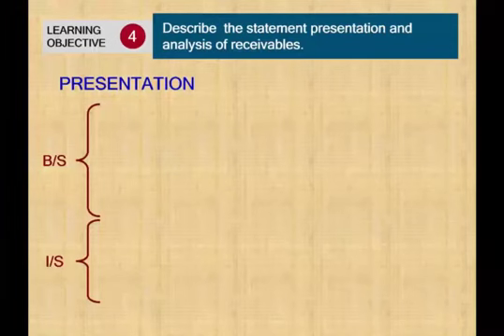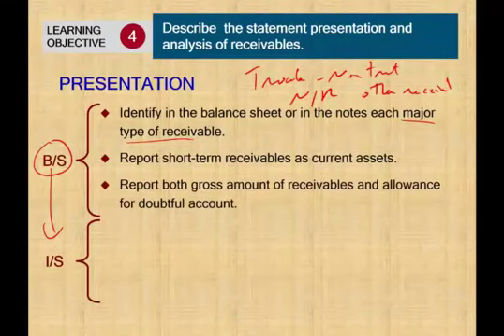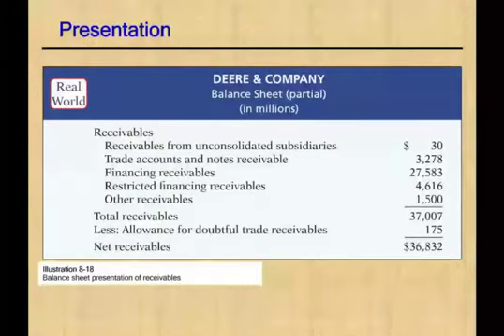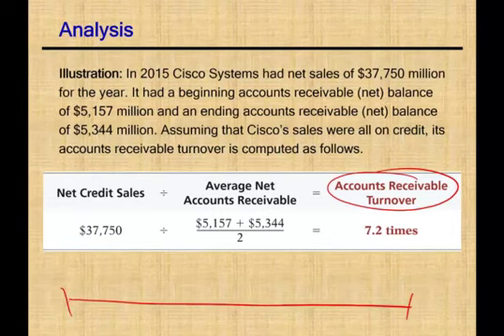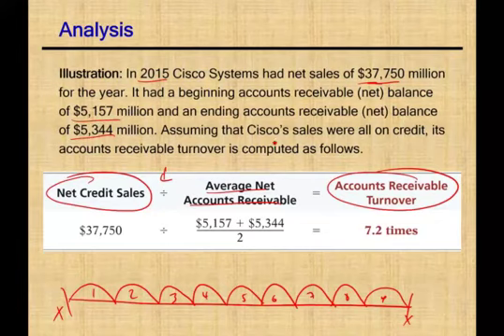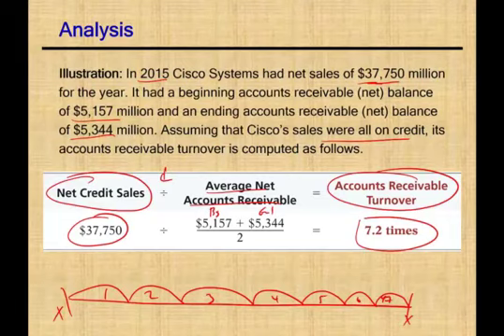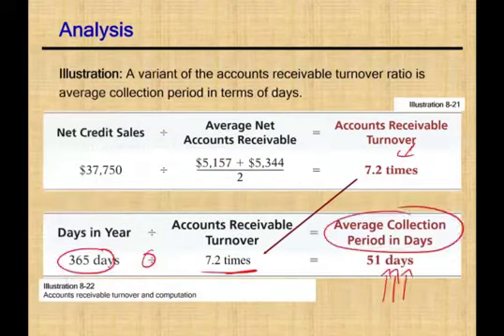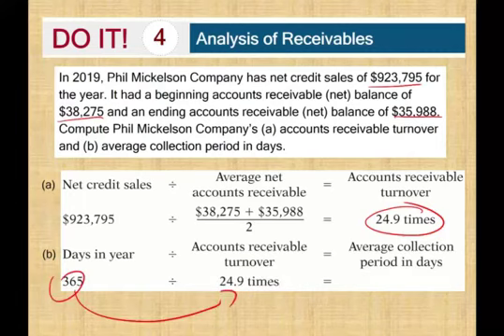Account Receivable Analysis and Presentation Receivable Turnover CPA Exam FAR